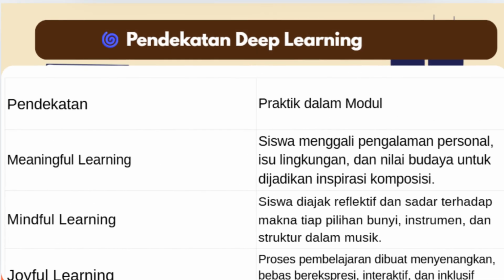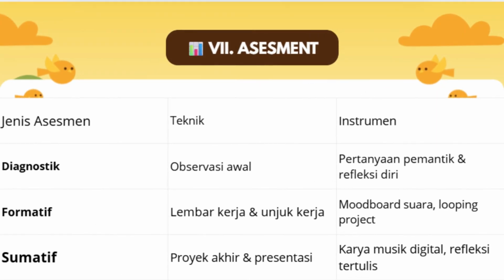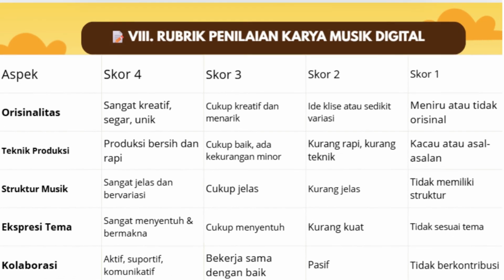SENI MUSIK KELAS XI DENGAN PENDEKATAN DEEP LEARNING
TEA KREASI MUSIK